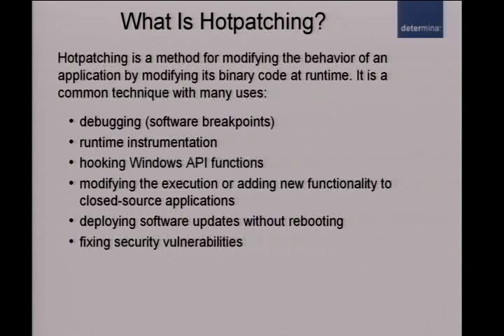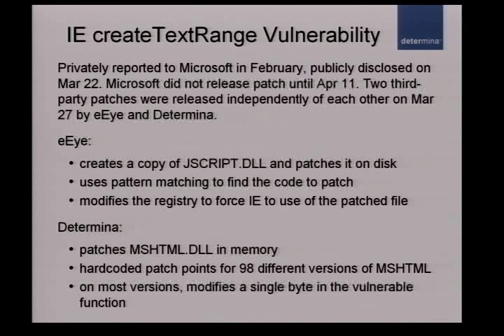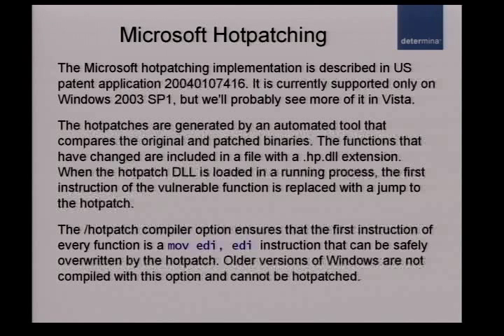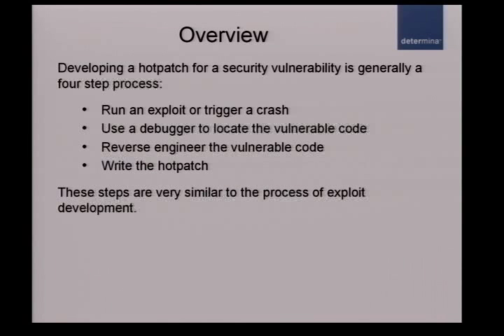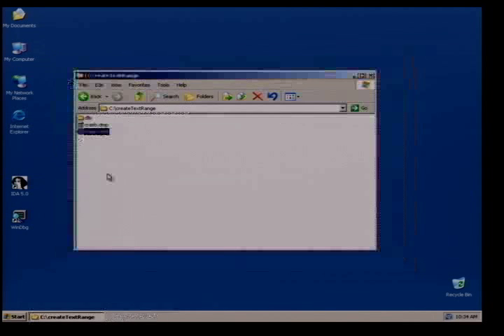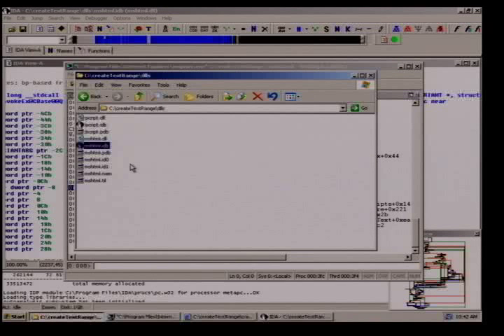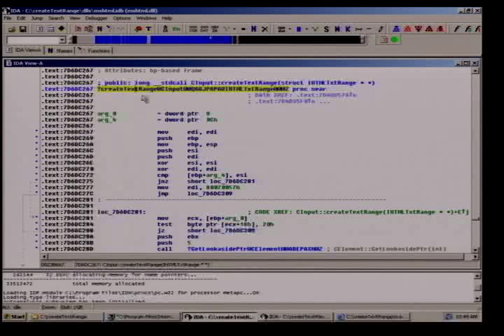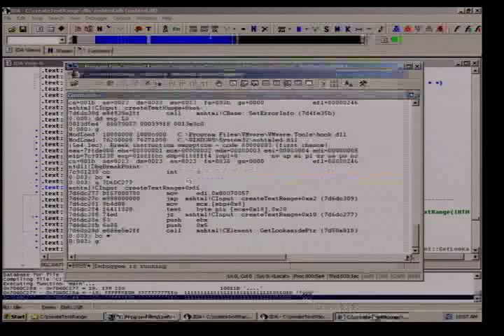2006 BlackHat Vegas V47 Sotirov HotPatching3rd Party Patch